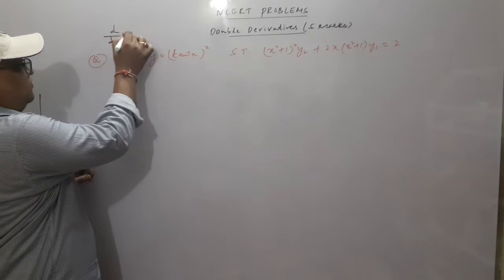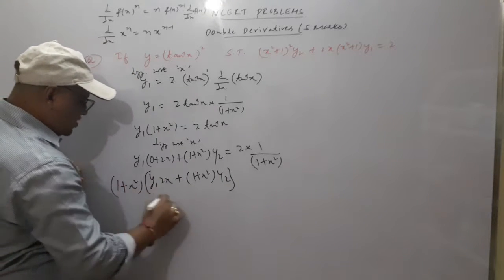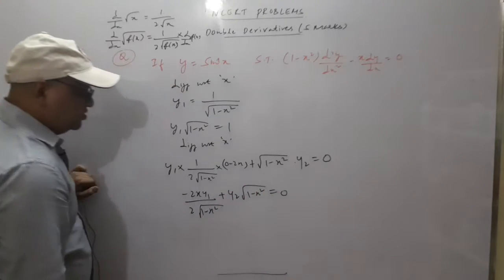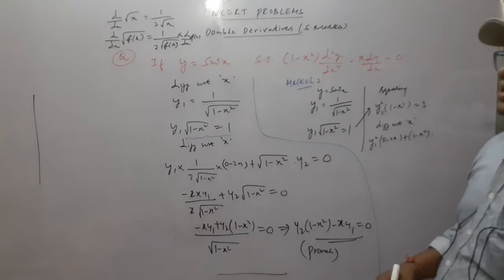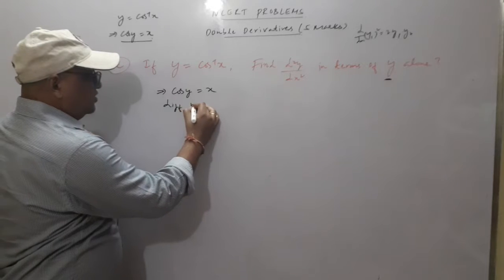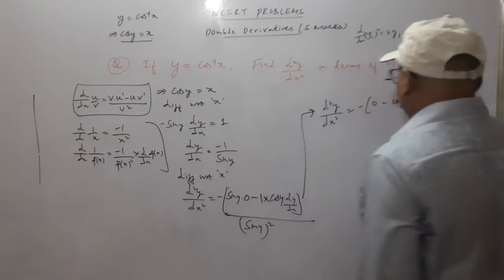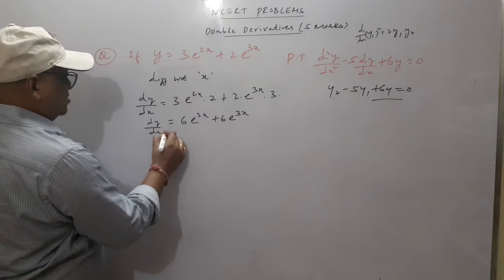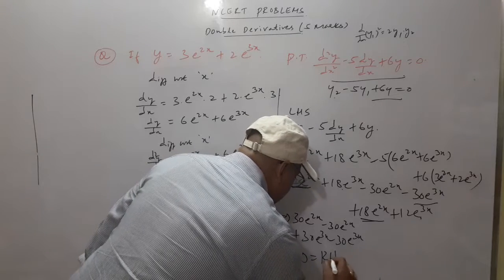ncert doube derivative part 3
2 puc--12th std